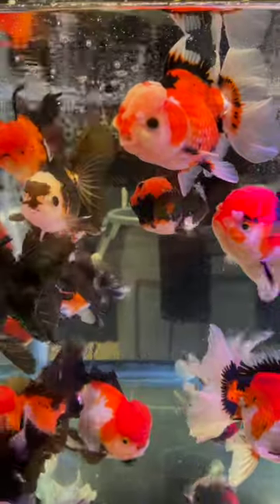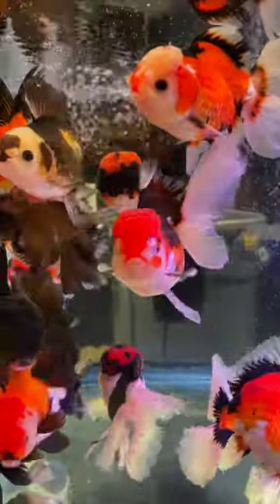Crazy Goofy Goldfish